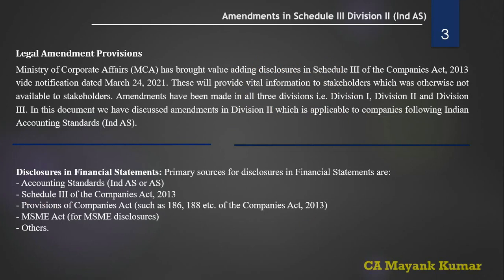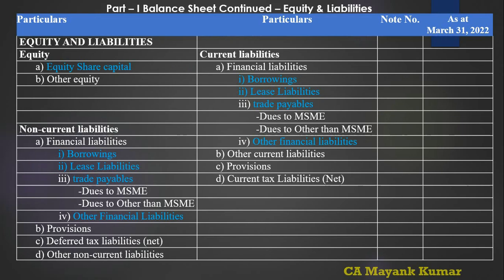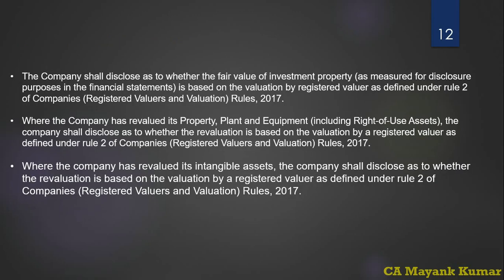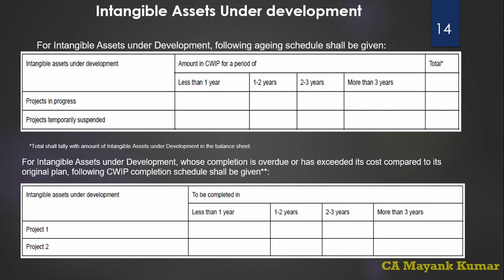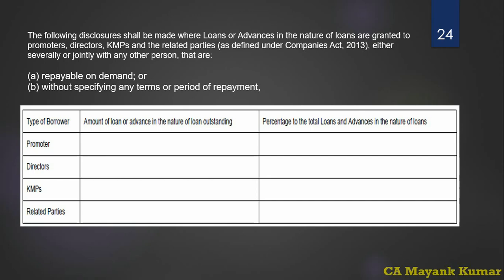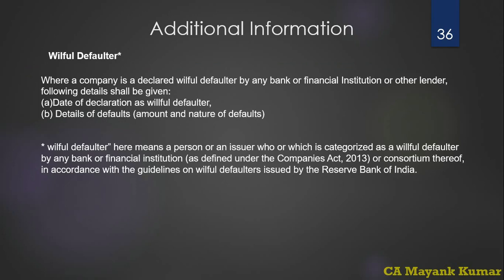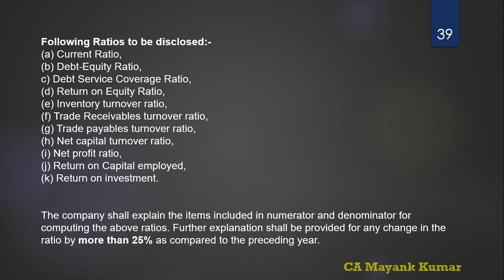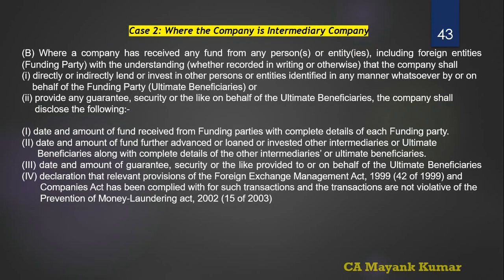Schedule III of the companies Act 2013 Amendment notification 2021 | Division II ( Ind AS)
Hello Viewers,
MCA has recently brought an amendment in Schedule III of the Companies Act 2013. The same is applicable from 1st April 2021.
In this video, you will get to know about Division II (Amendment) only.

For detail analysis on CARO 2020, read my post :-

The video is worth watching

Regards!